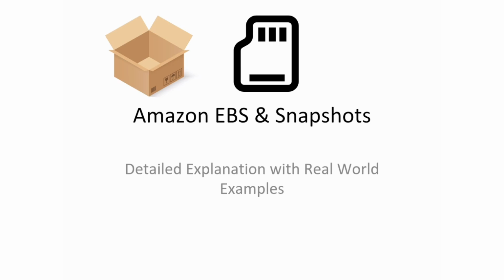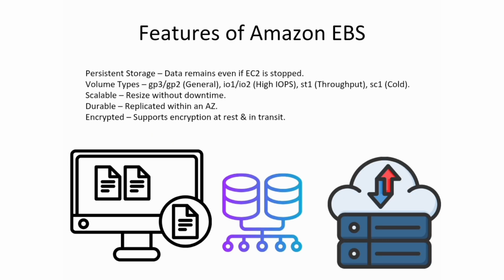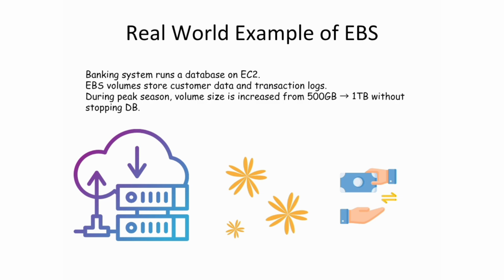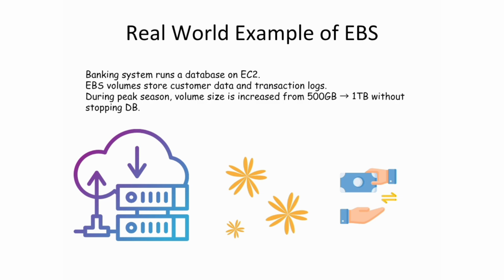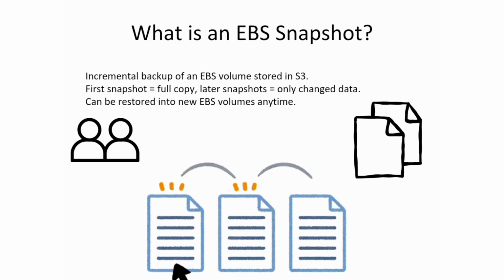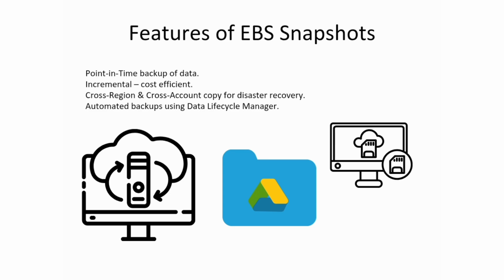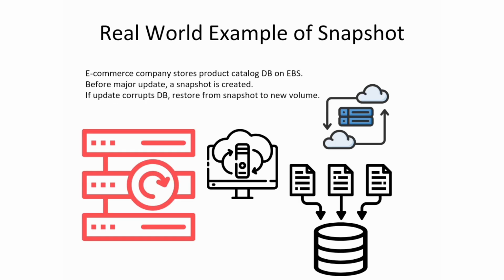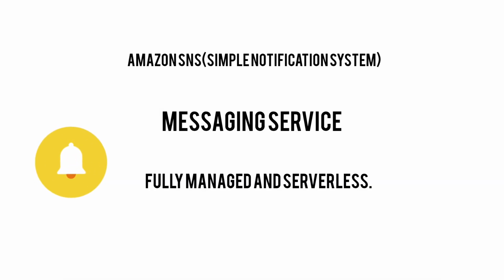Ebs, snapshot,SNS of AWS explained in real easy way.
Elastic block store
snapshot
aws
sns(simple notification system)